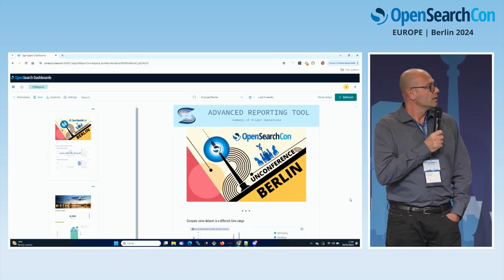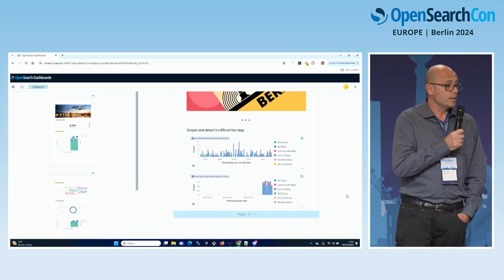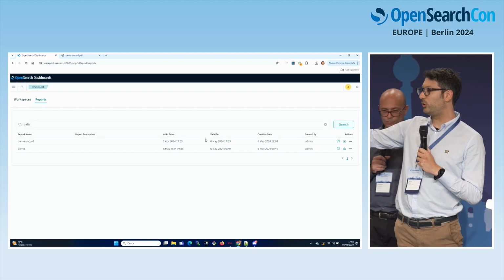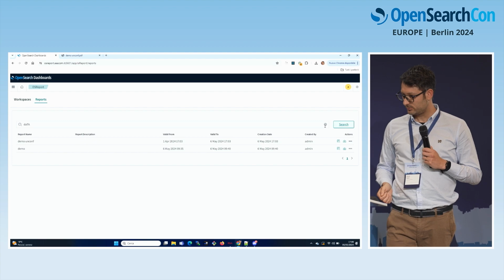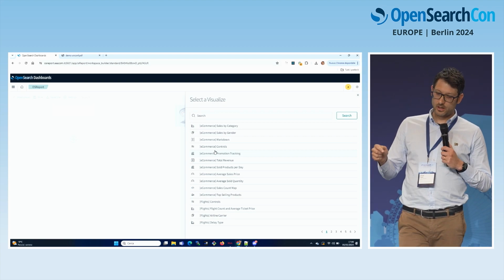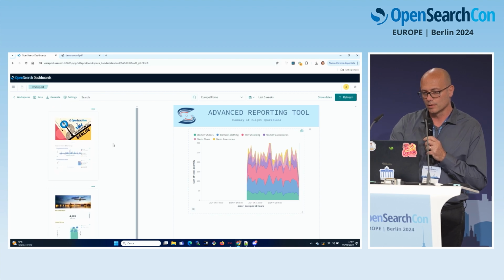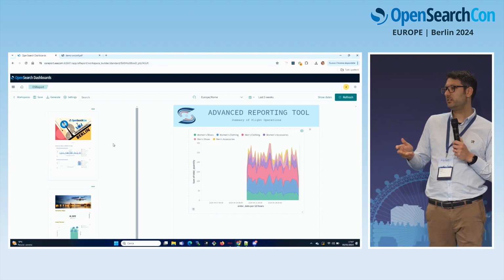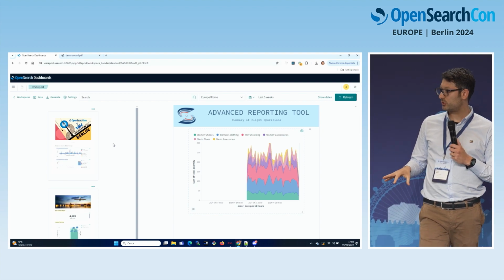Unconference Talk: Nicola Pagni & Alessandro Fortunati – OSREPORT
A new way to report your data, take your time to share and improve the solution.

Speaker:
Nicola Pagni & Alessandro Fortunati